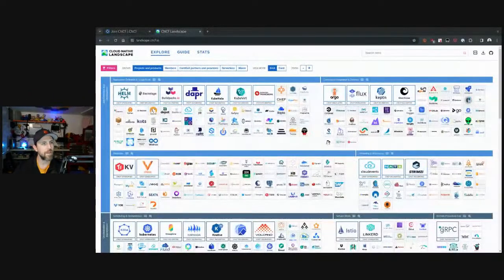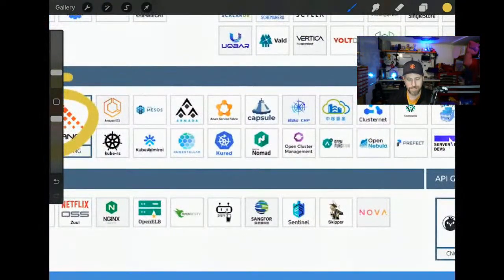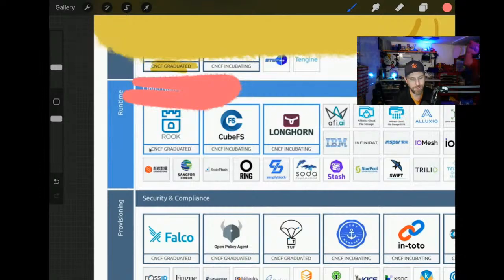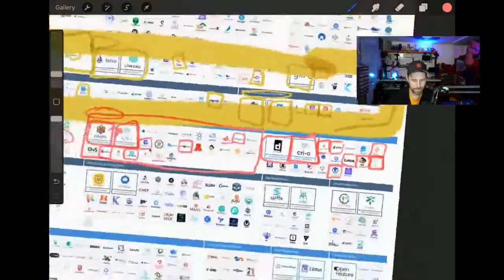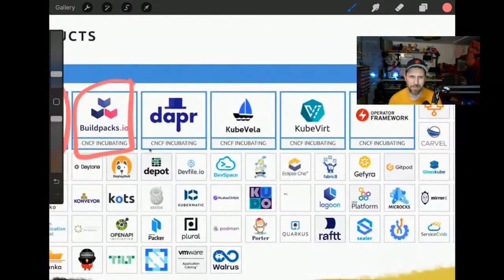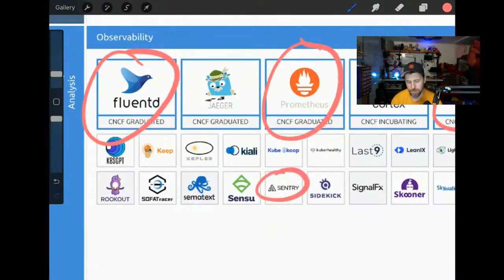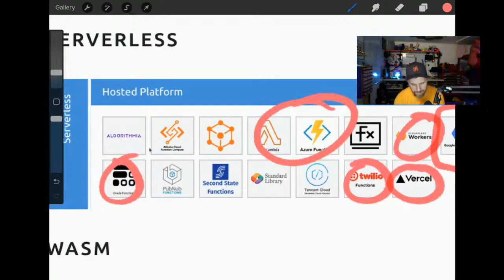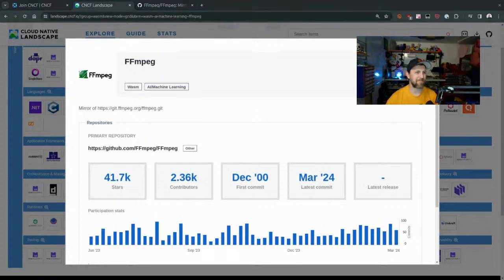CNCF Landscape guided tour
We'll look at the different sections of the CNCF landscape and what they do. What are some notable projects and why might you need them.